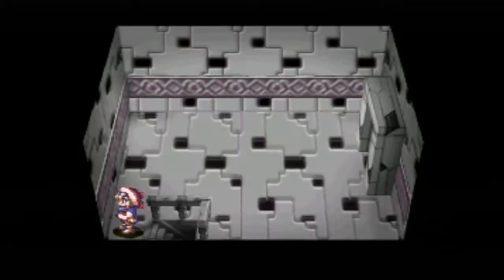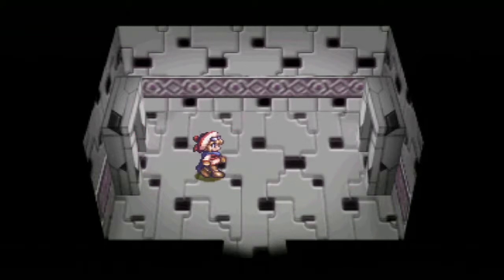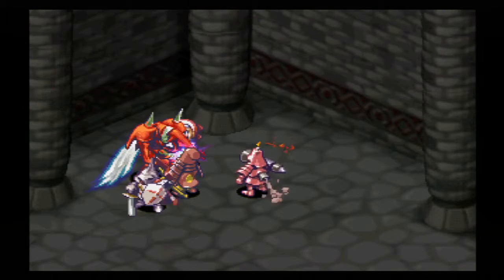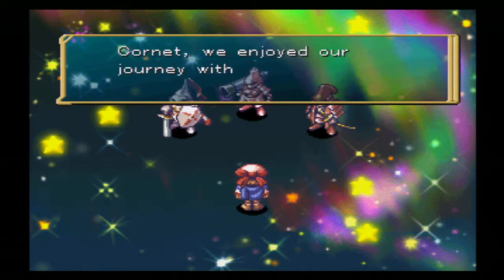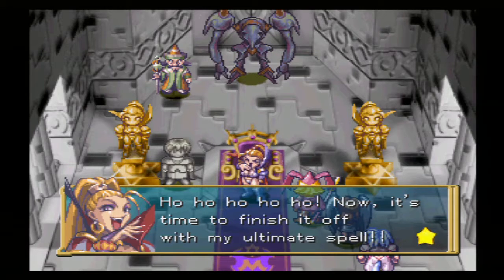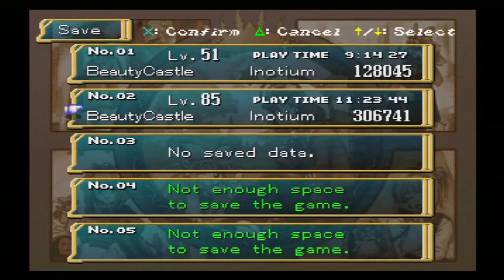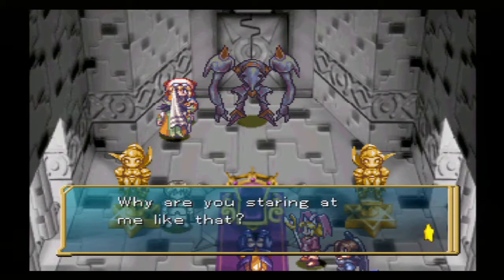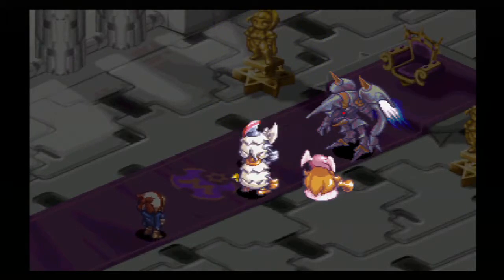Rhapsody A Musical Adventure Playthrough - Final Part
Alright, time for the final area of the game!